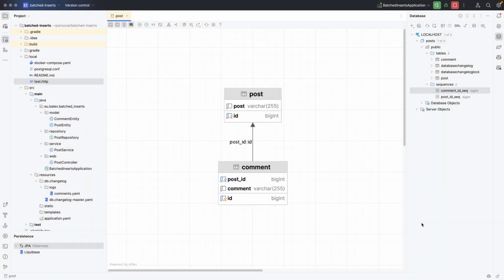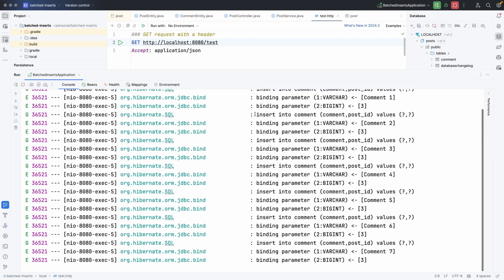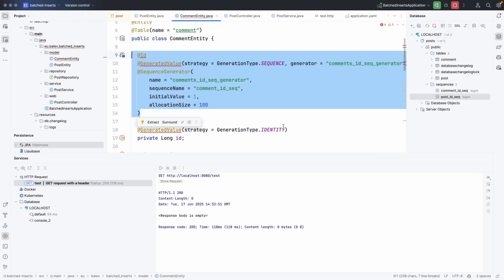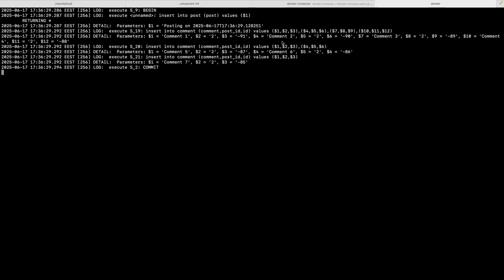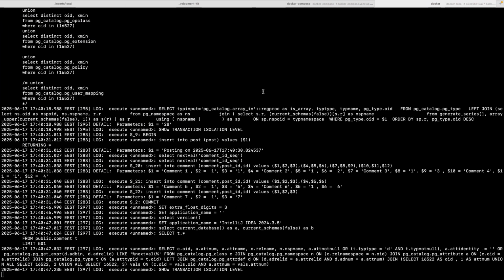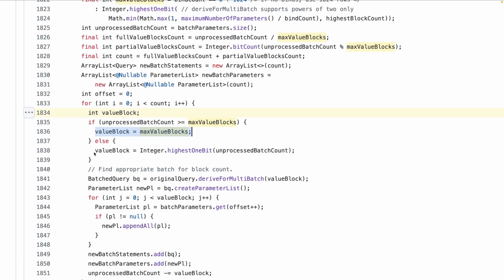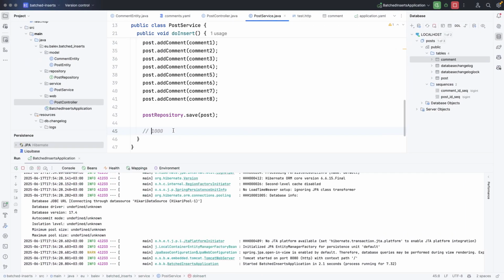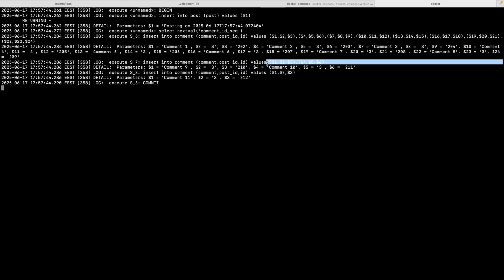Batching insert SQL statements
In this video I want to discuss some quirks that I encountered while trying to batch several insert SQL statements for performance reasons.

Tech stack:

✅ Spring Boot
✅ Spring Data/Hibernate
✅ JDBC
✅ PostgreSQL

If you like what I do and you want to support me then you may have a look at my Udemy course(s):